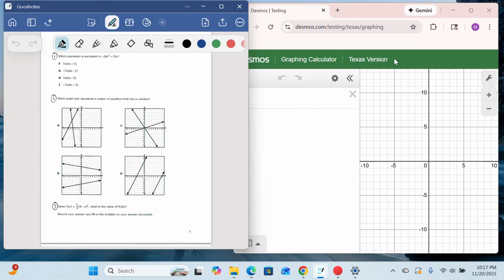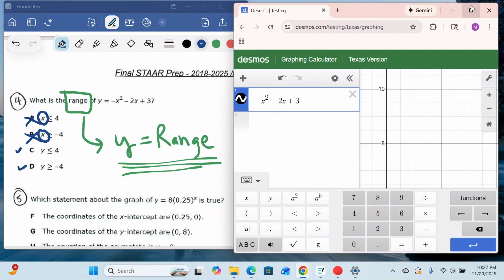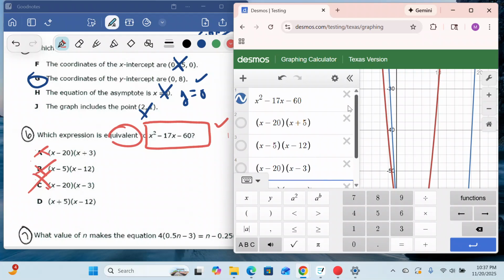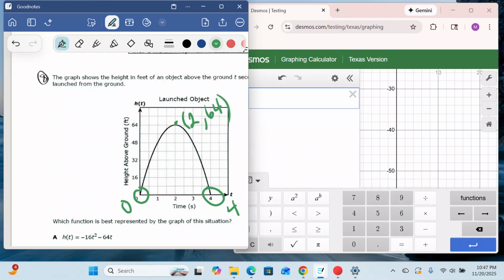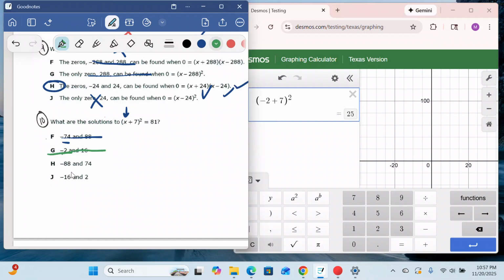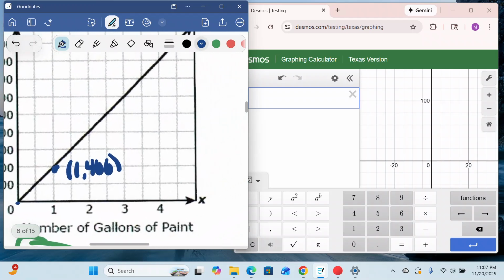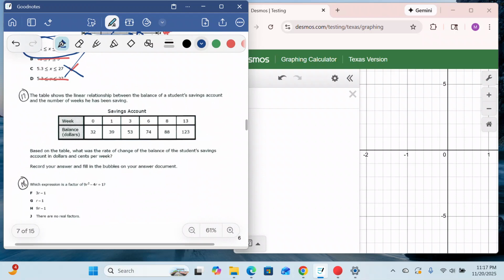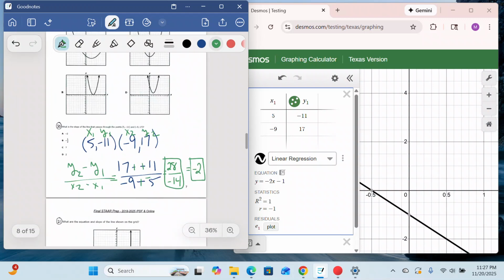Final STAAR Review Questions #1-20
Covering STAAR Algebra I EOC questions from 2018–2025! Each video breaks down real test problems into quick wins for students, using the Desmos calculator to simplify and strengthen test-taking skills. Perfect for fast review and confident practice!